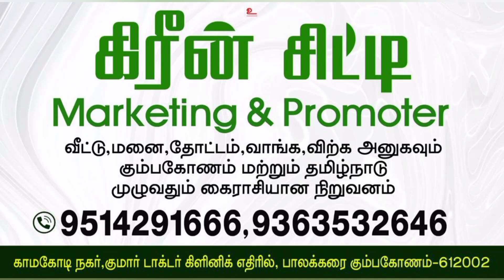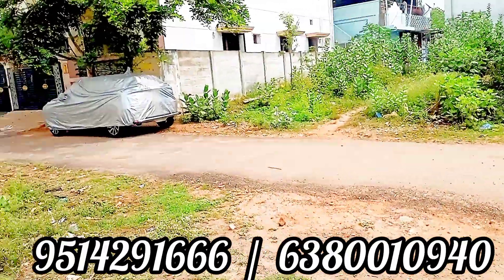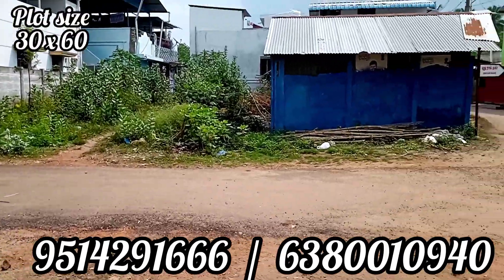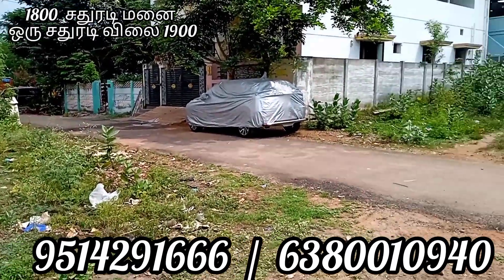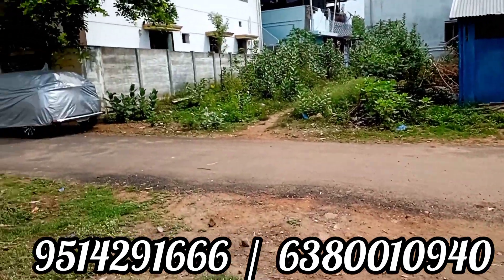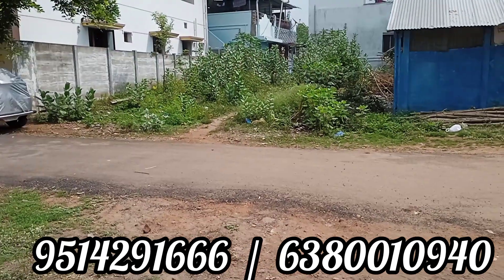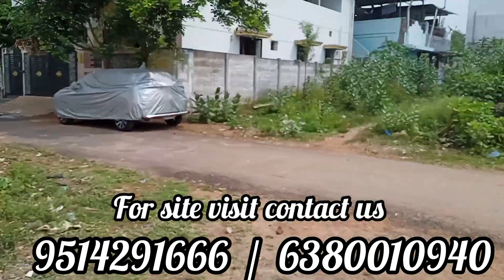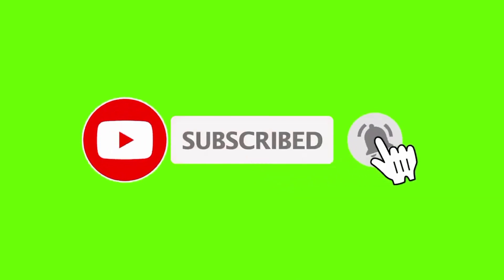plot for sale in kumbakonam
30 x 60
west facing
land area 1800 sqft
per sqft 1900 negotiable